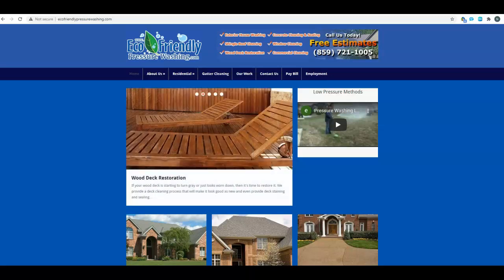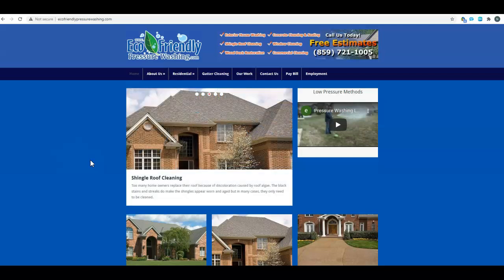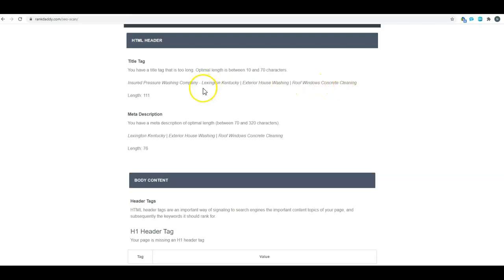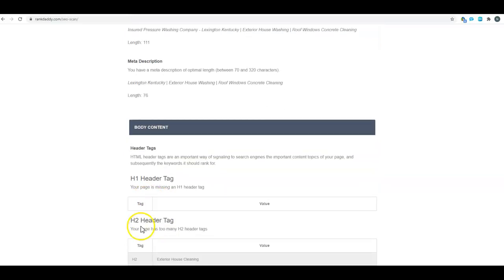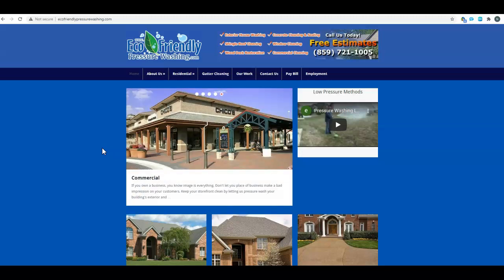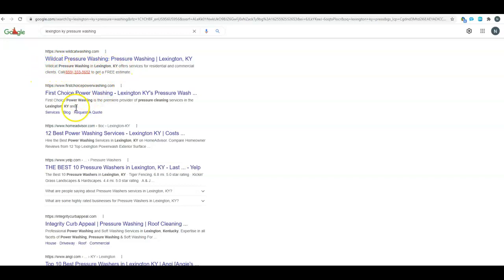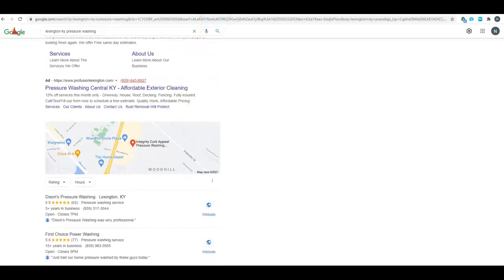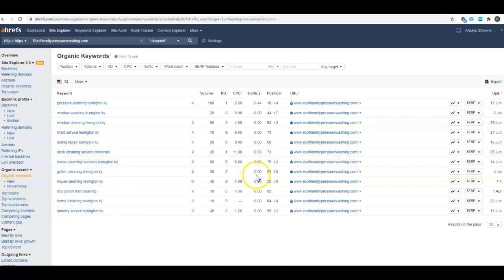Lexington KY Pressure Washing-Eco Friendly Pressure Washing